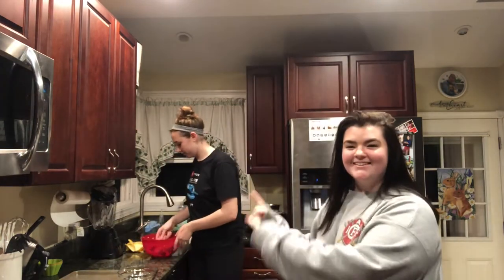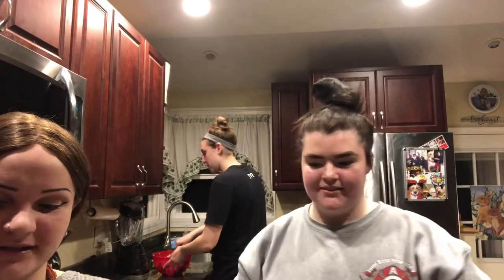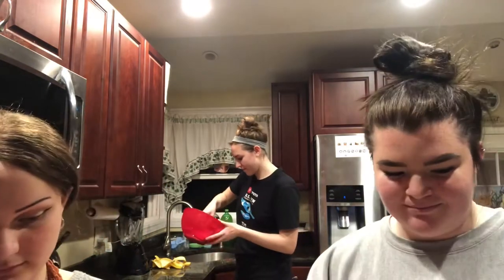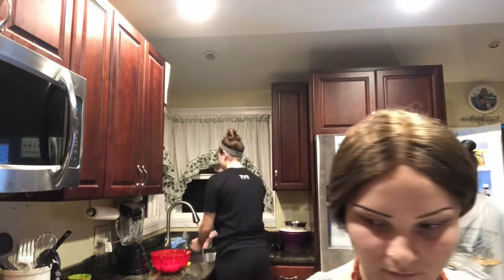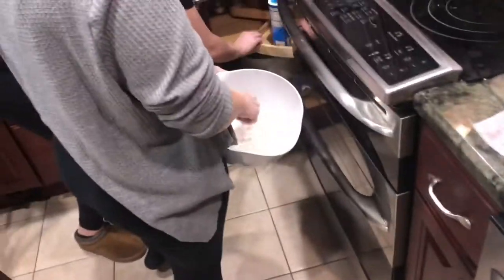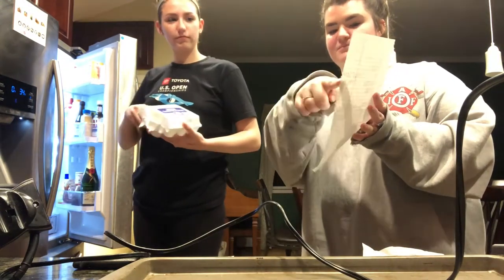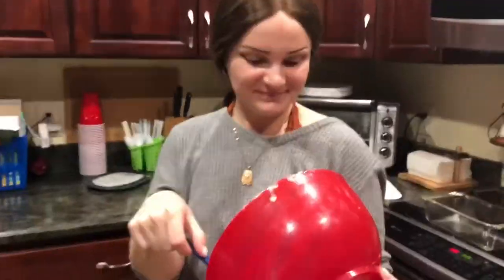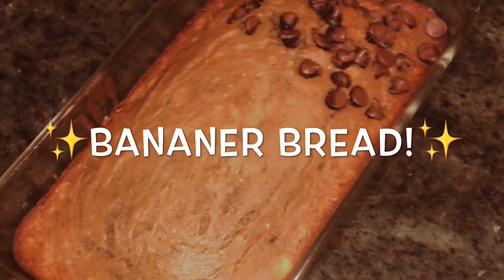3 idiots try making TIKTOK banana bread